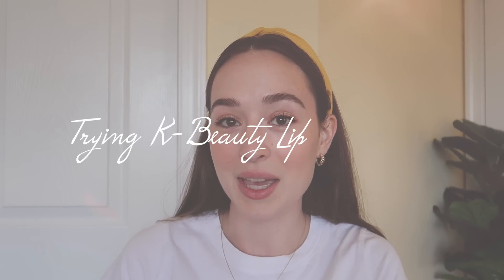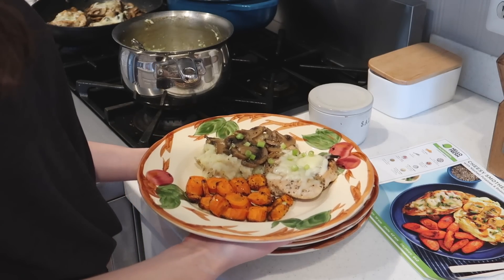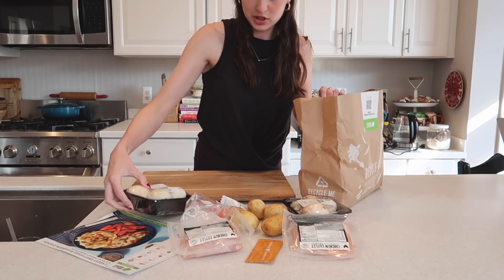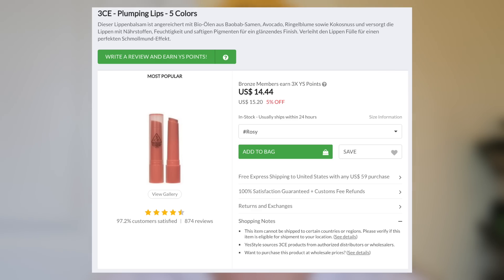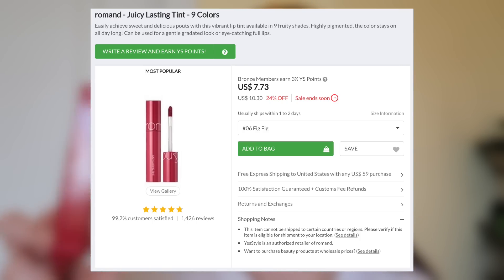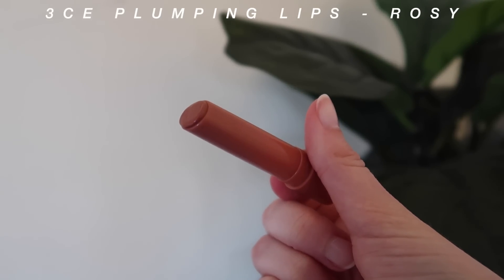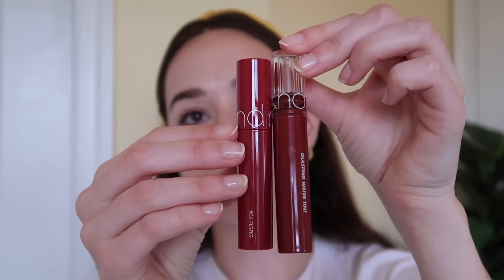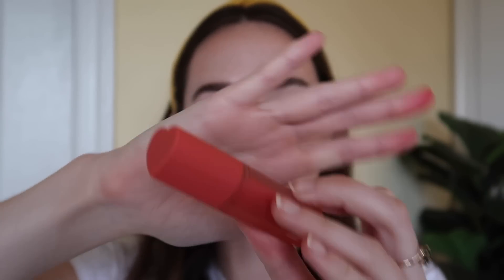Trying K-Beauty LIP PRODUCTS! | YESSTYLE Haul ✨